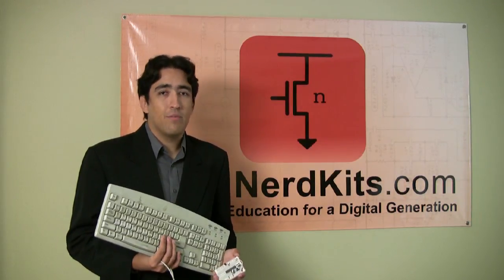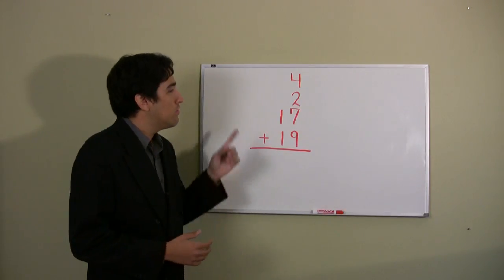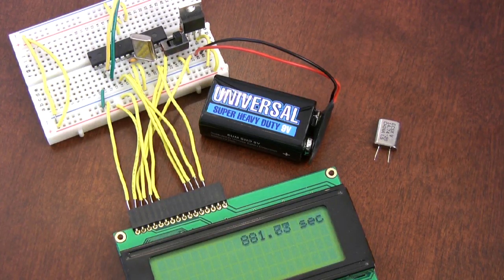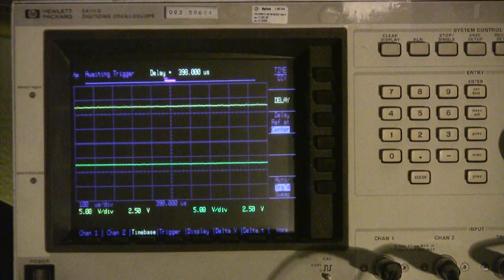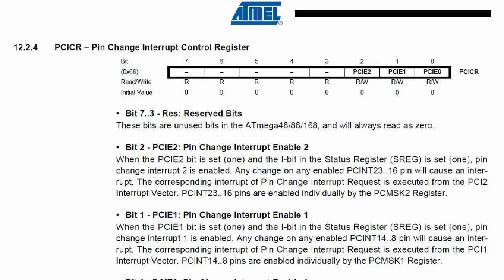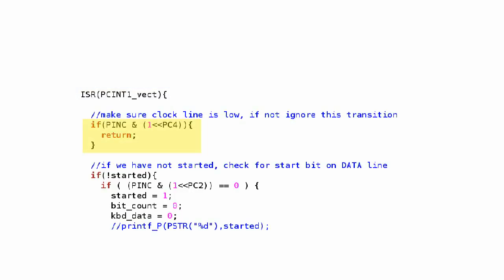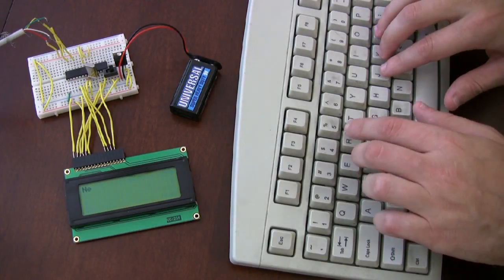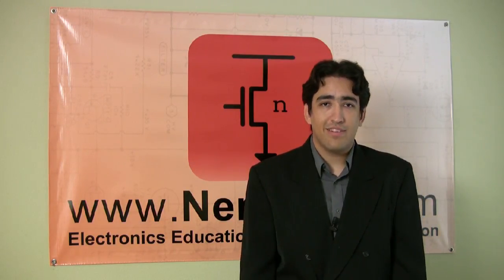Interrupts: Interfacing a Microcontroller with a PS/2 Keyboard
This video demonstrates how to use interrupts to interface a PS/2 keyboard with a microcontroller.